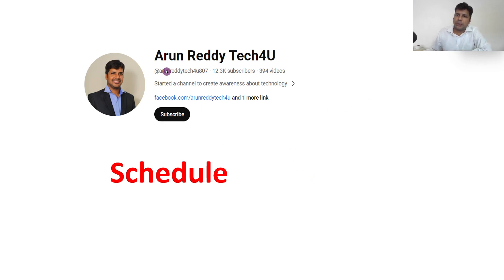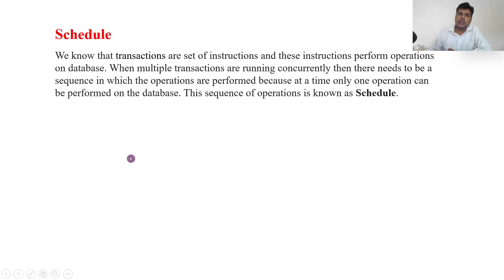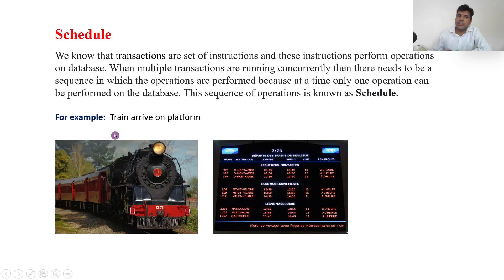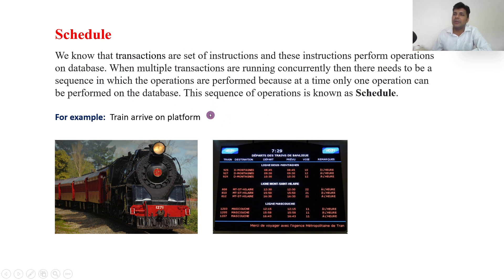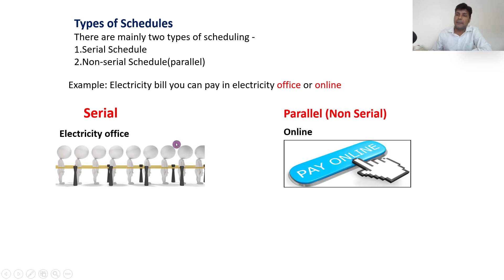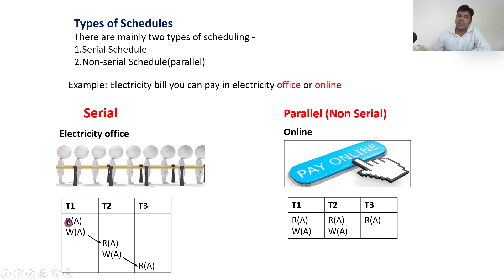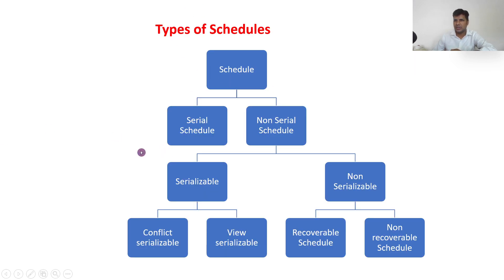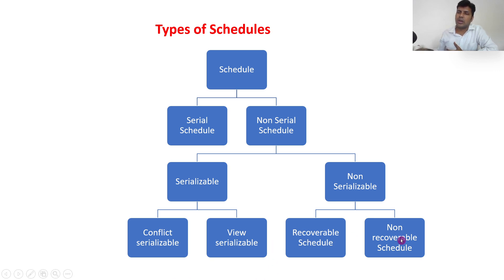DBMS PART 22- SCHEDULE IN DBMS | SERIAL SCHEDULE | NON SERIAL SCHEDULE | SERIALIZABLE SCHEDULE